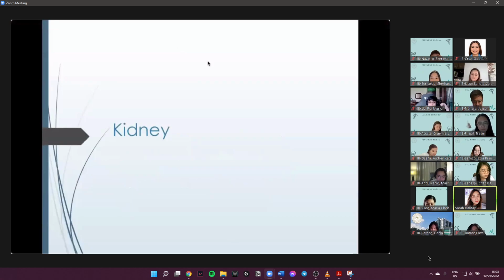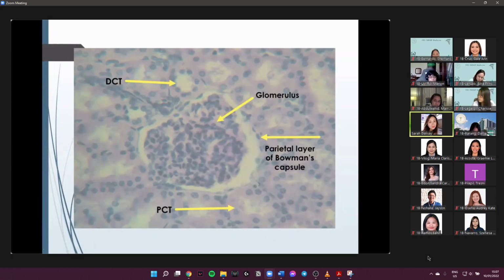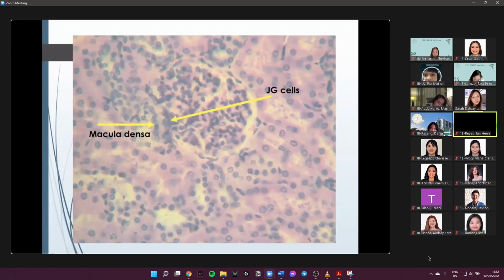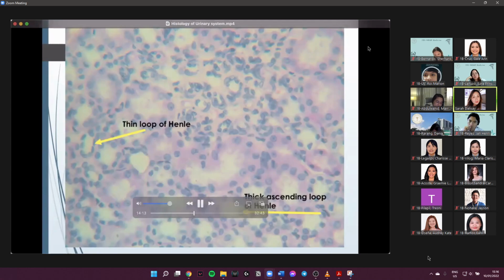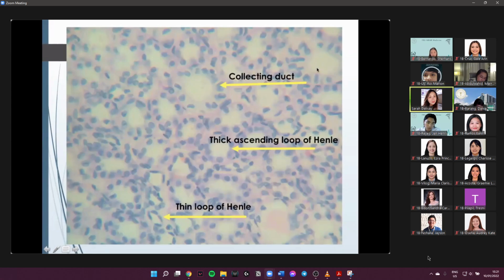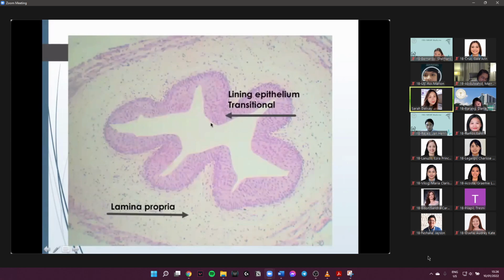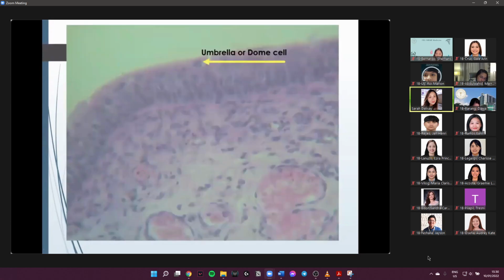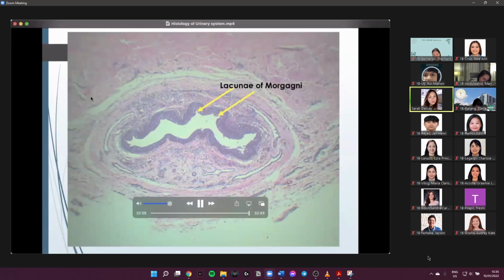Histology of Urinary System Part 2